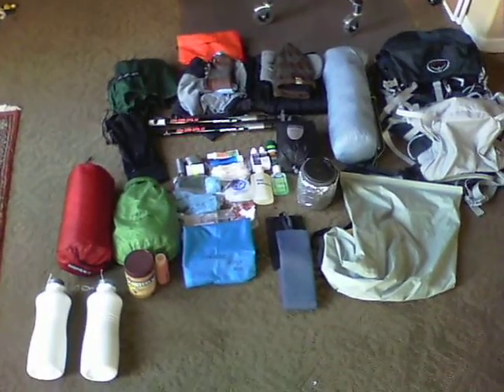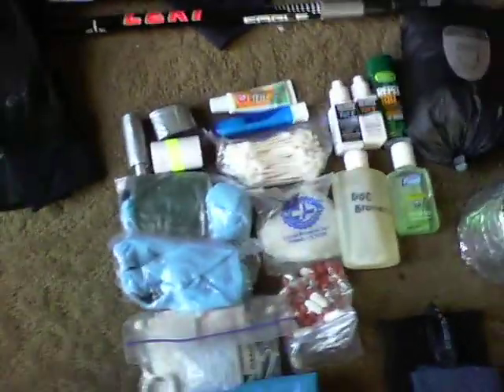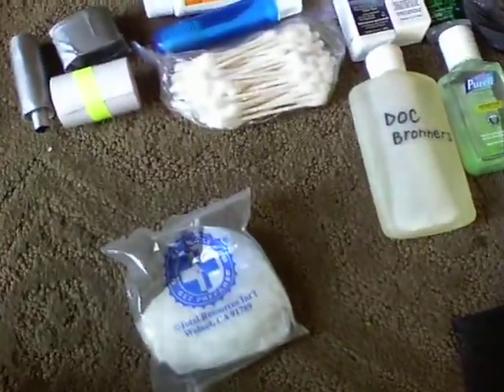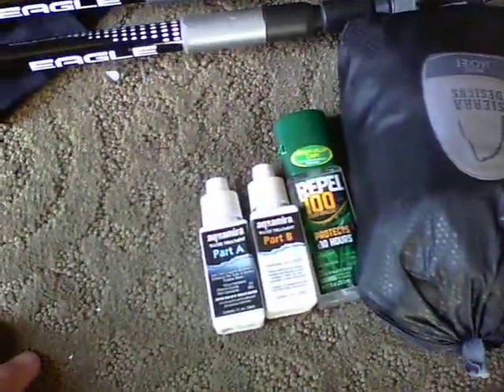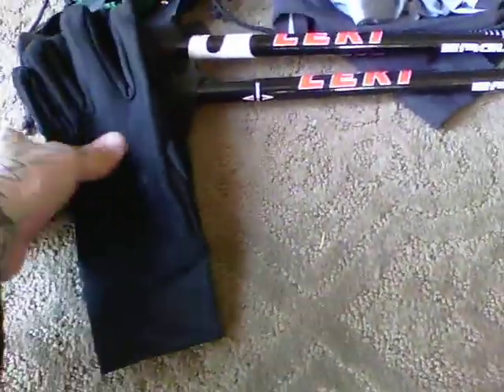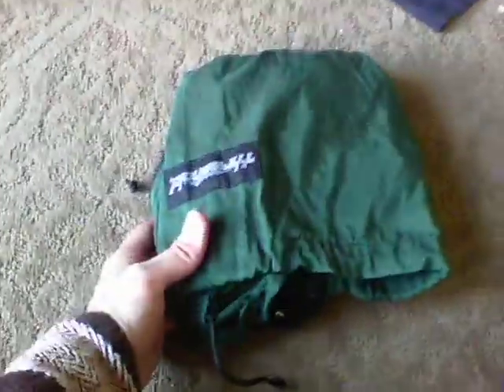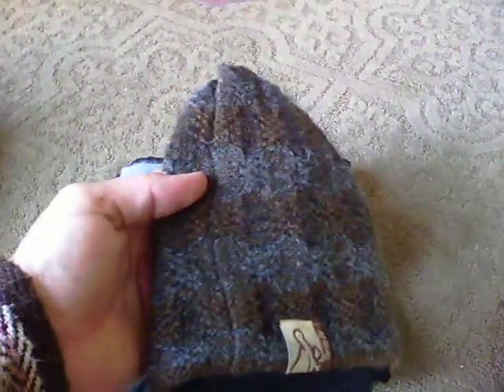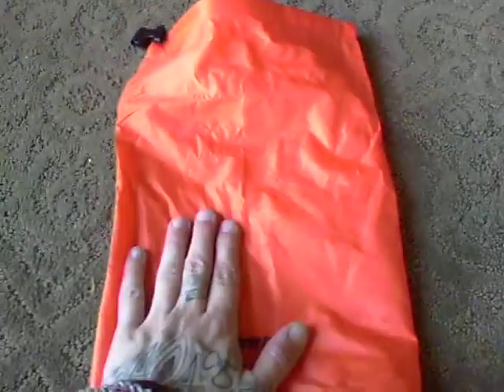Yogibrodi's Appalachian Trail thru-hike gear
I am missing the sleeping bag which is an REI lumen 40+ bag